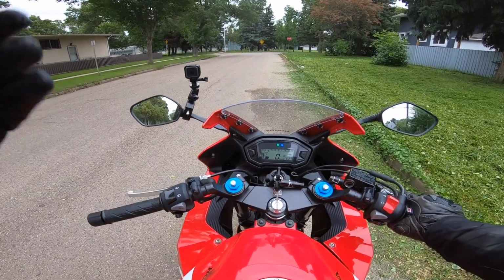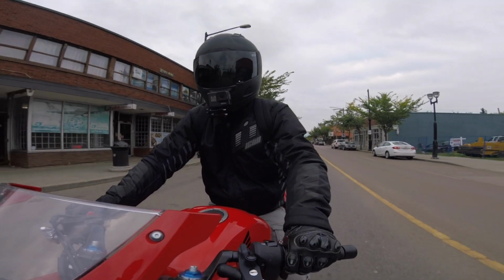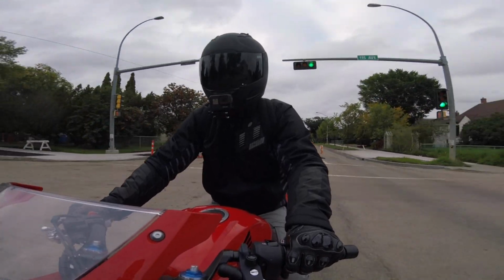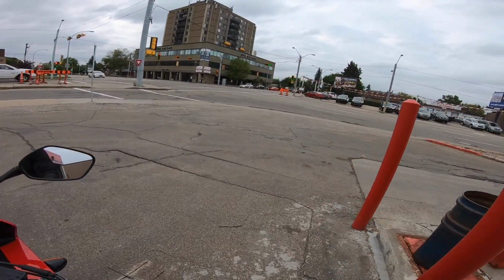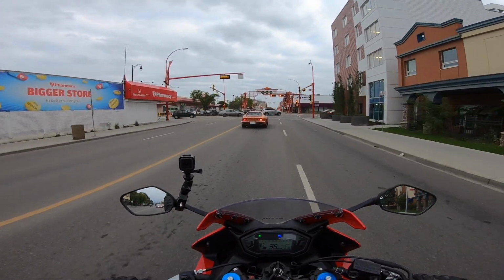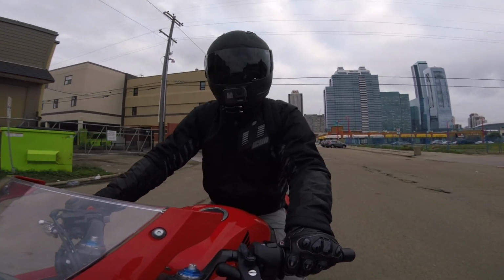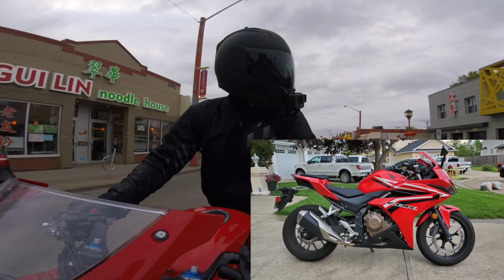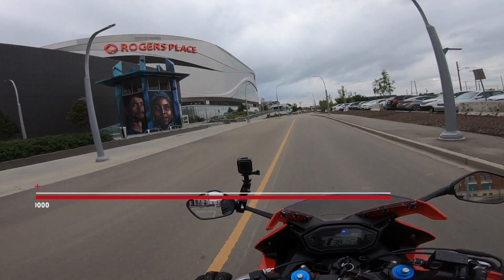Honda CBR500r Review - TOP 5 REASONS to Buy in 2021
The Honda CBR500R is a beginner bike for new motorcyclists as well as experienced riders. In this video, I go over my TOP 5 REASONS why the Honda CBR500R motorcycle is a great buy in 2021.

Looking for a beginner motorcycle as a first time rider? A novice looking to graduate from your CBR300, Kawasaki Ninja 300, or Yamaha R3?

Let me know if this helps you decide on your first bike!

00:00 - Introduction
00:41 - 1) Great for beginners, novice riders
01:40 - 2) Commuter capabilities
06:03 - 3) Cost of ownership
07:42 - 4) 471cc parallel twin engine
09:03 - 5) Looks/design/aesthetic
11:10 - Conclusion & Comparables